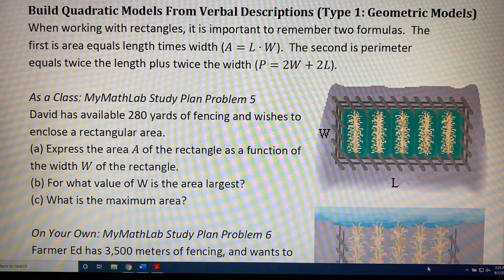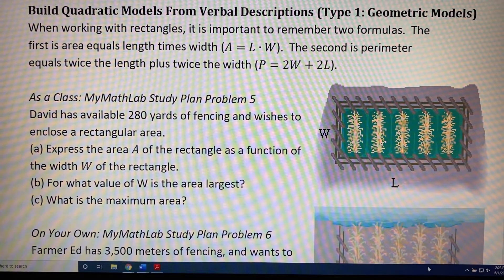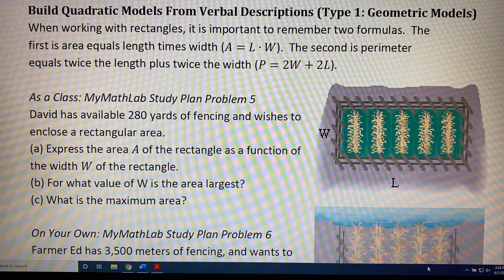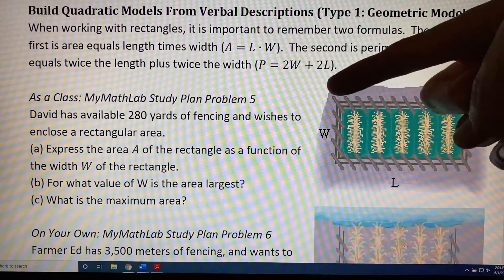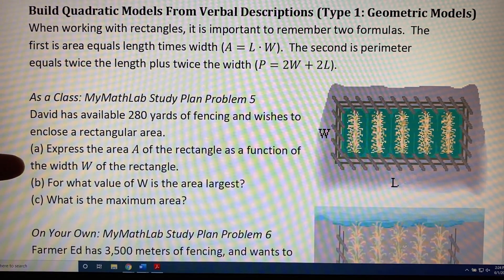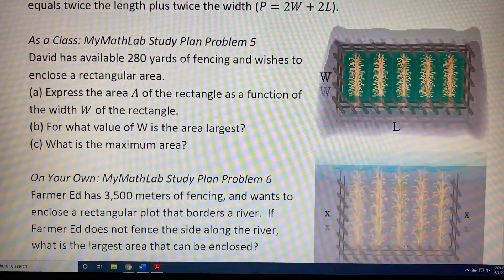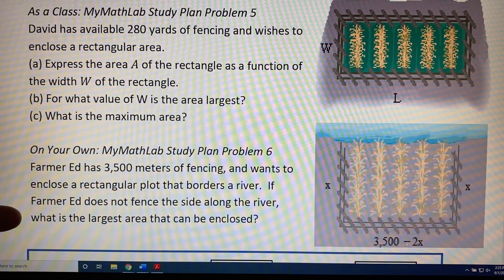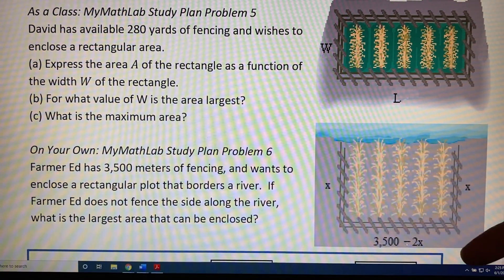Building Quadratic Models From Verbal Descriptions (Geometric Models) (Part 1)